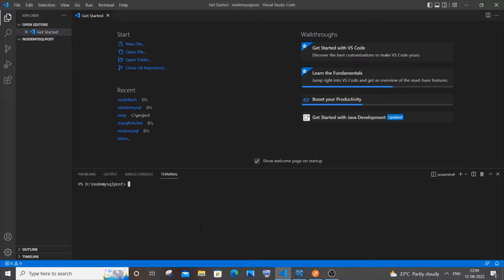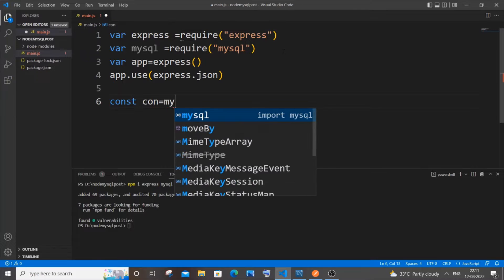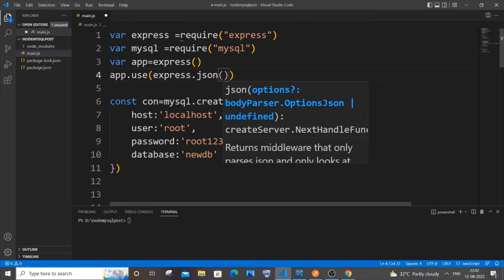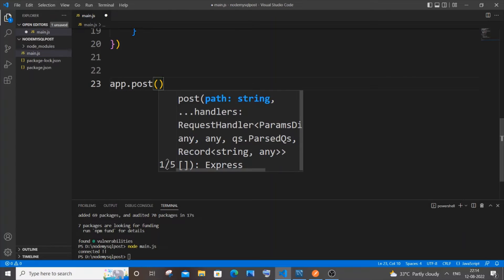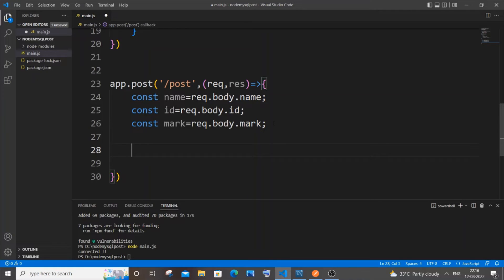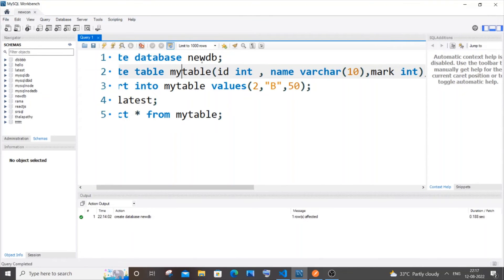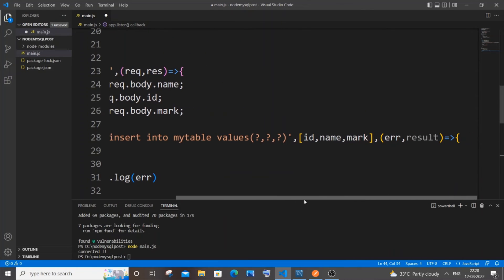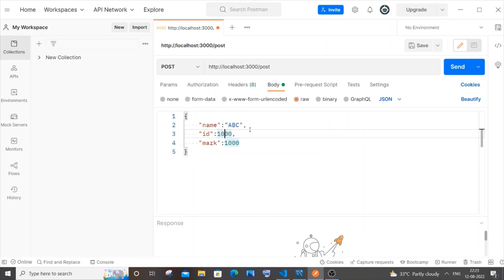Post data in Mysql using Express Node JS and Postman | Insert in mysql database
How to post data in mysql database using express node js and postman tutorial is shown